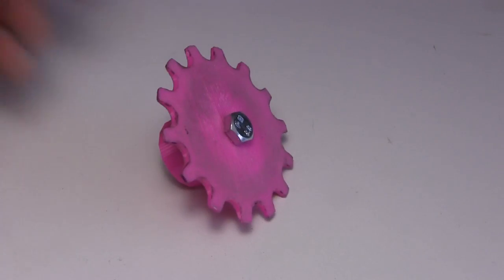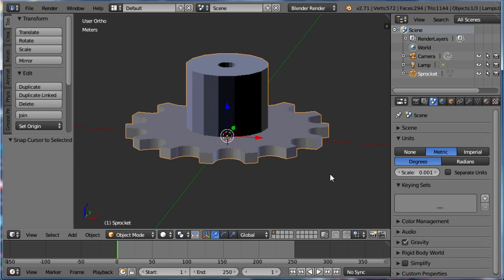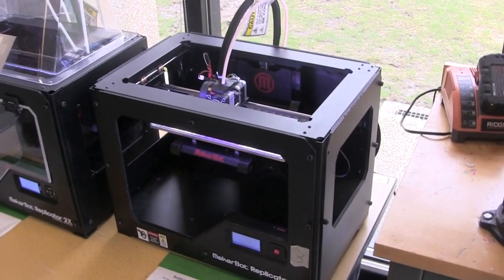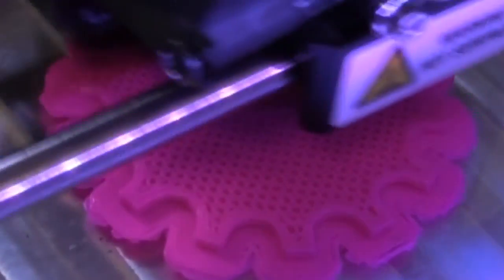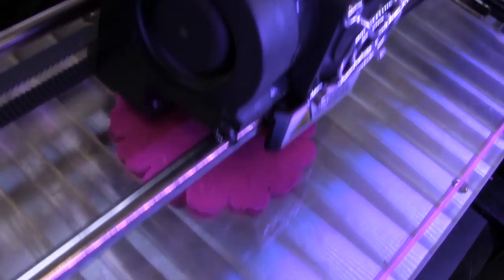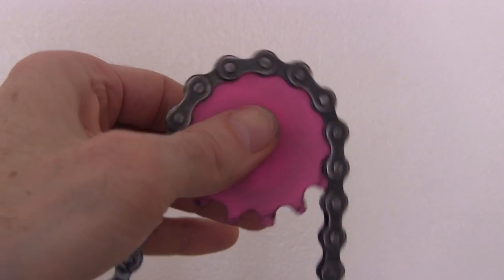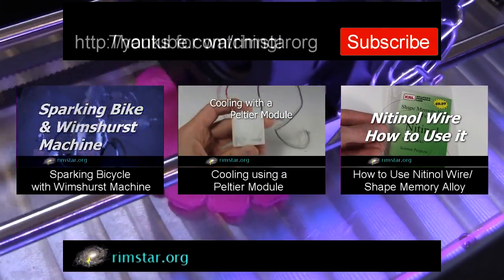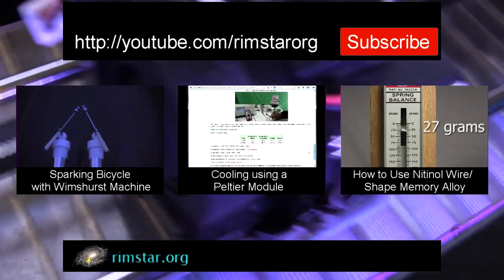3D Printing a Bicycle Chain Sprocket with MakerBot Replicator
Designing and 3D printing a bicycle chain sprocket using a MakerBot Replicator. The designing was done using Blender 2.71. It's use was to modify my bike to produce sparks using a Wimshurst machine. The 3D printing was done at the University of Ottawa Makerspace.